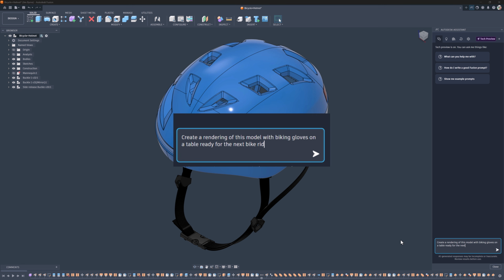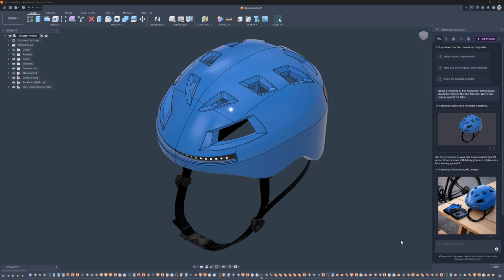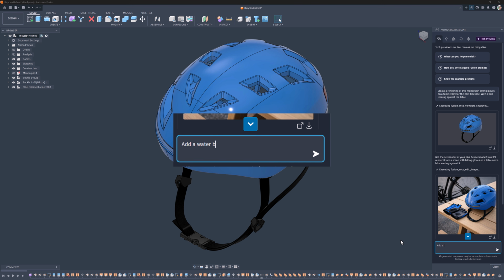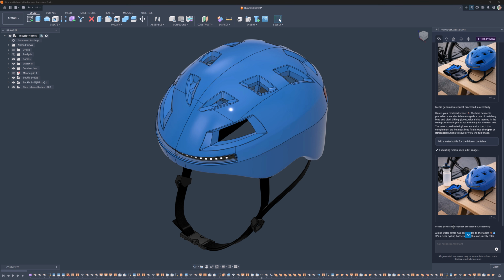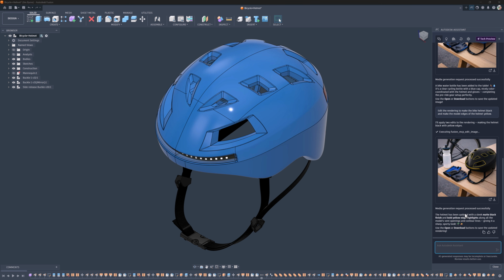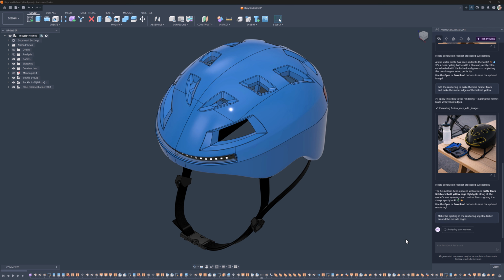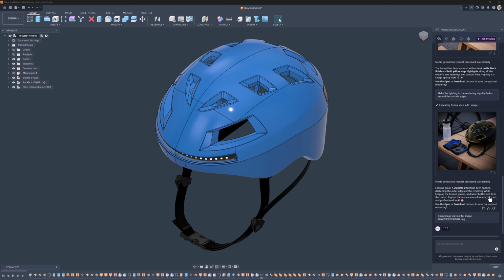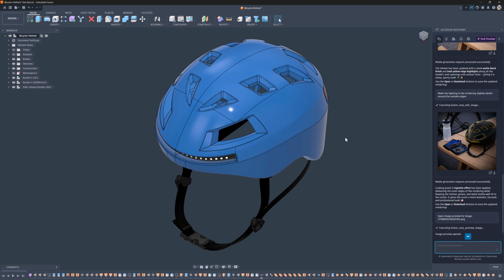Generate Images | Using Autodesk Assistant in Fusion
Discover ImageGen in Autodesk Fusion, powered by Microsoft, for creating renderings in seconds using natural language. This powerful addition to Fusion simplifies your workflow, allowing you to generate stunning visualizations with ease. It's a fantastic example of how modern AI tools are changing the design landscape, making it easier to achieve your vision. This feature truly shows the power of AI in design, enabling quick iterations and impressive results.